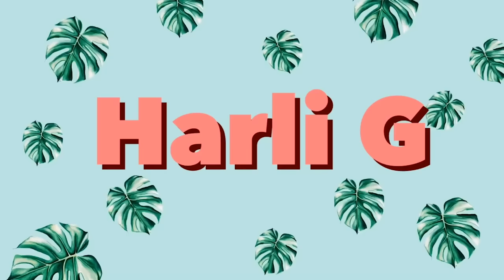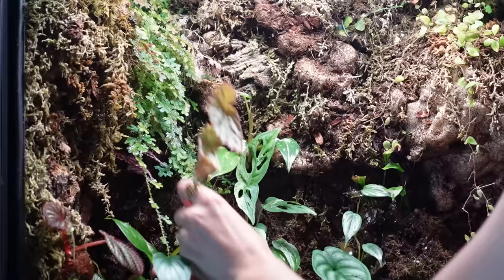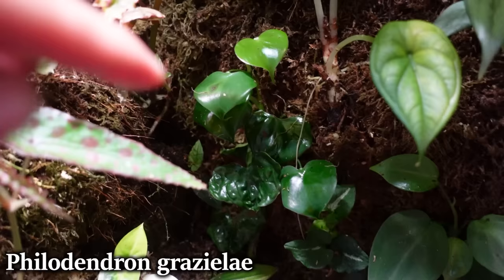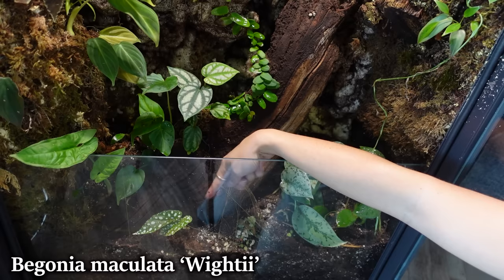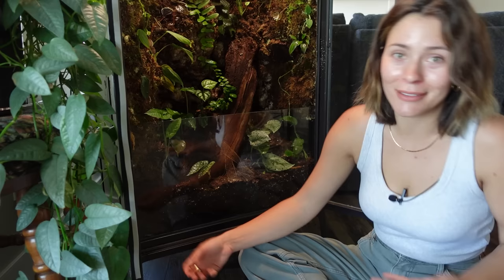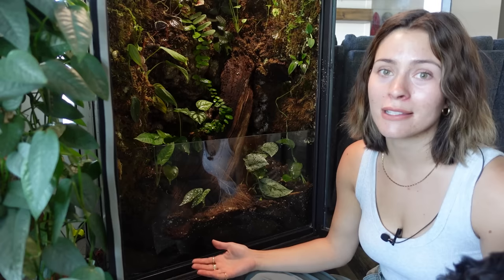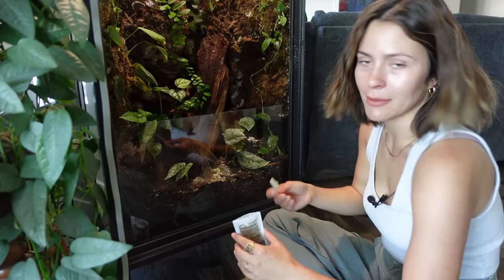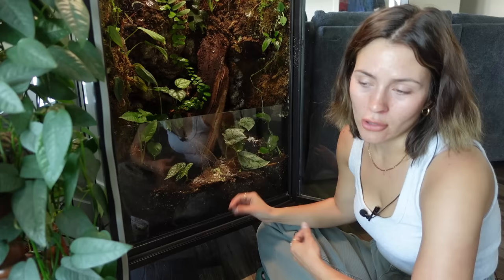IKEA Greenhouse Cabinet Plant Tour, Care Routine, + PET BUGS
In this video, I'll be showing you an update on my ikea milsbo cabinet to grow houseplants. We're going to cover how to care for the plants and a complete tour of the cabinet plants + Some issues I've faced with it. Oh! & I realllly wanted to tell you about my bugs I keep in here! They're so fun & The perfect addition to my planty home. It's just been a lot of fun overall (:

TIME STAMPS
Intro 0:00 -1:01
Terrarium Plant Tour 1:02 - 17:42
Meet my Terrarium "Pets" 17:43 - 26:34
Bug & Cabinet Care Routine 26:35 - 36:14

✩✩PRODUCTS✩✩
Potting mix
Everything else

Don't Let Hydrophobic Plant Soil Kill Your Houseplants: Repotting & Chores Vlog